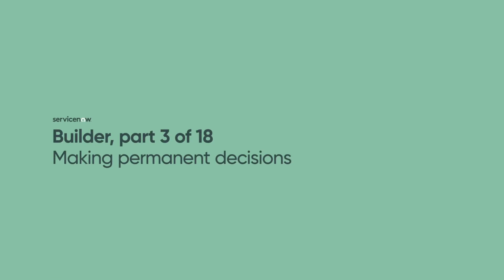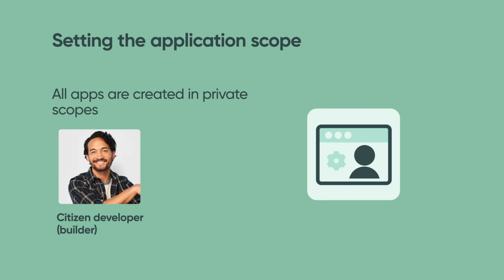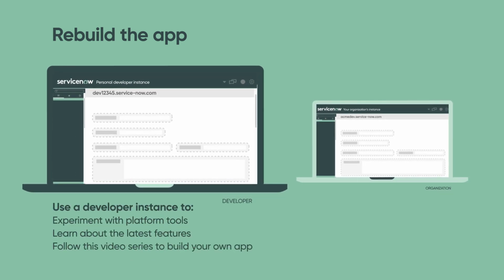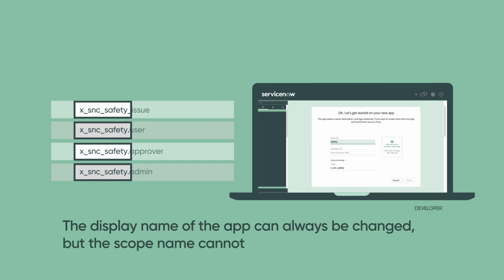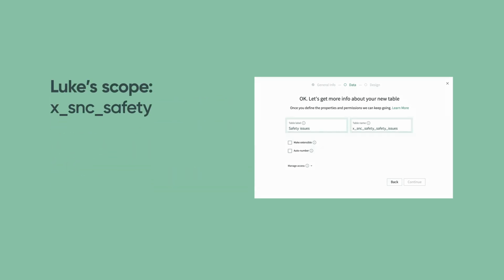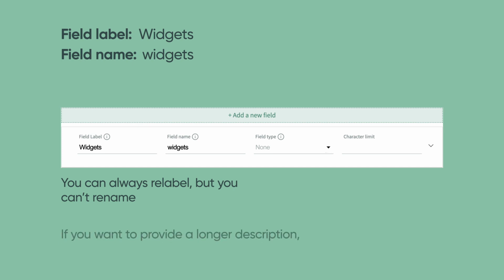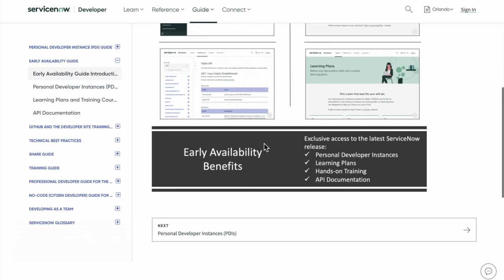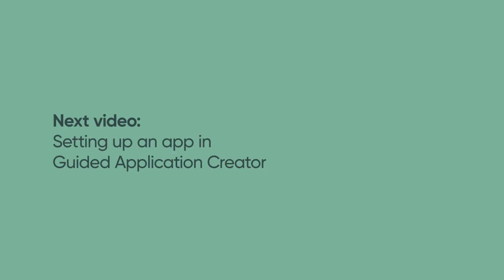Builder | Making permanent decisions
Explains steps that are irreversible in the app-building process, so that you can make informed decisions that will facilitate maintenance of your app going forward. Introduces the ServiceNow Developer site.

To watch other videos in this series, see the Builder series playlist: (Insert playlist link when ready.)